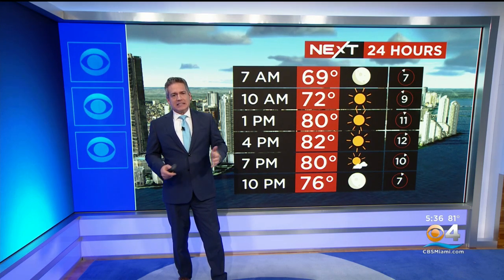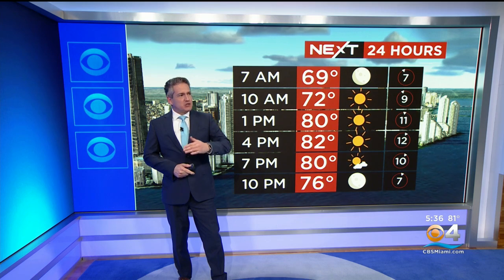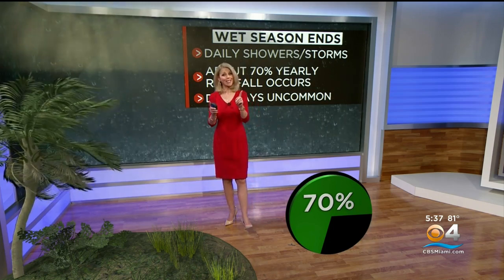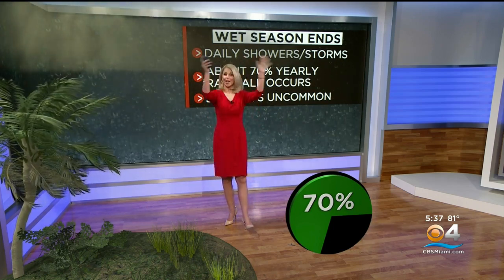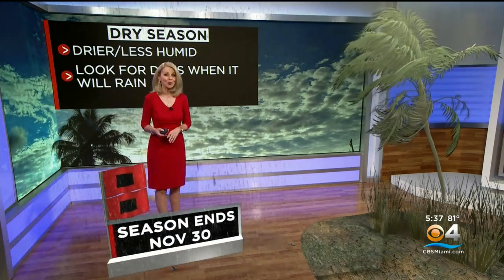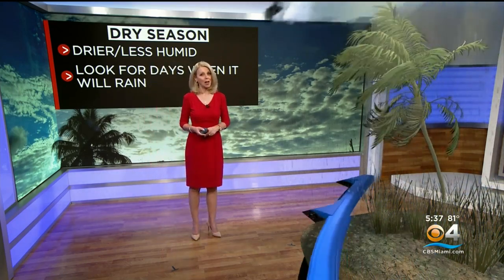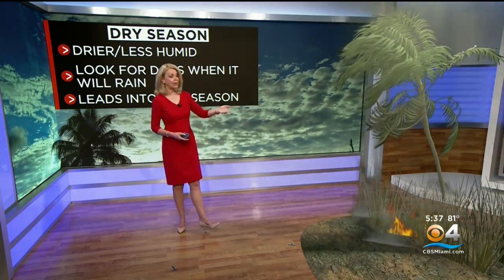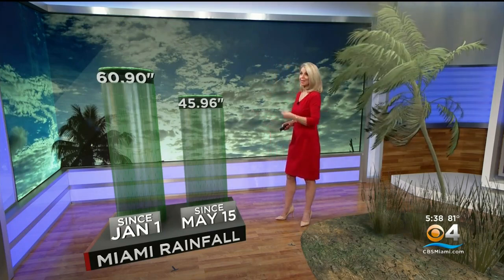Dry season has arrived in South Florida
NEXT Weather meteorologist Cindy Preszler has an interactive explainer.